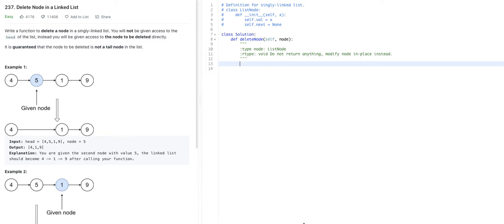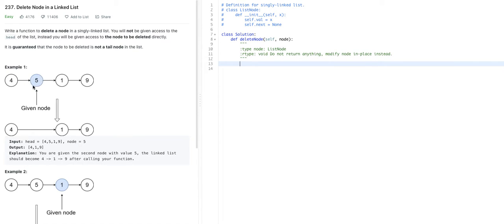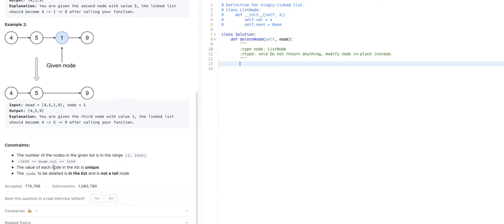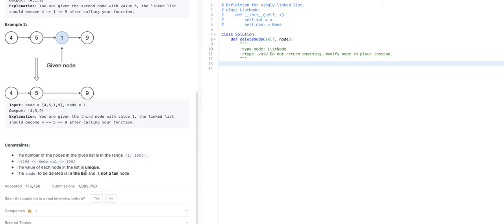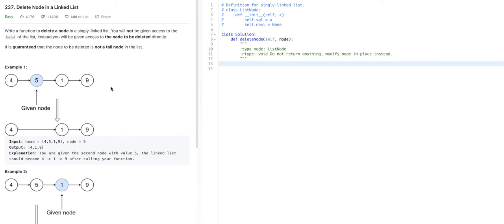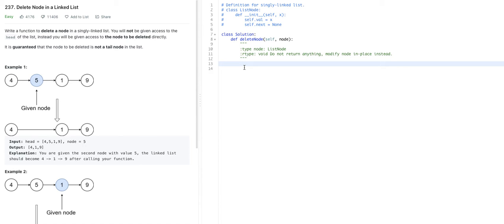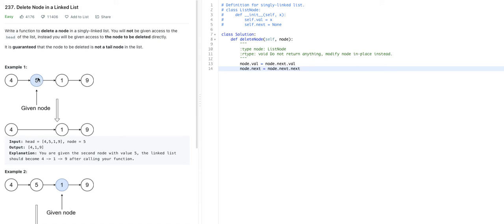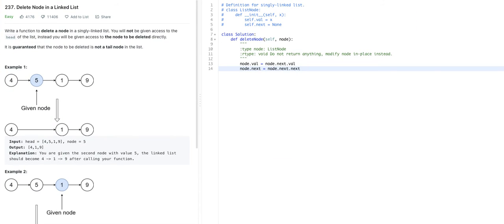LeetCode Q 237. Delete Node in a Linked List